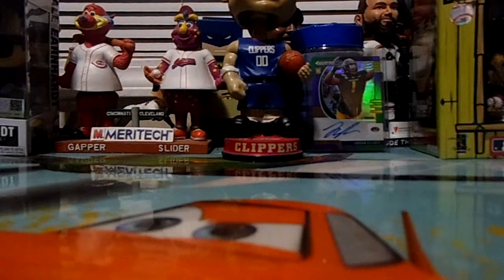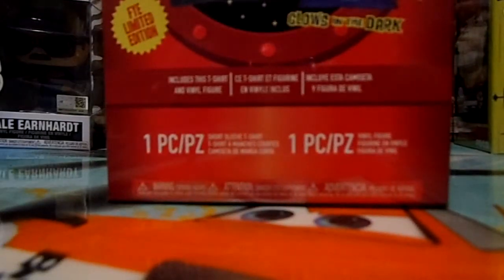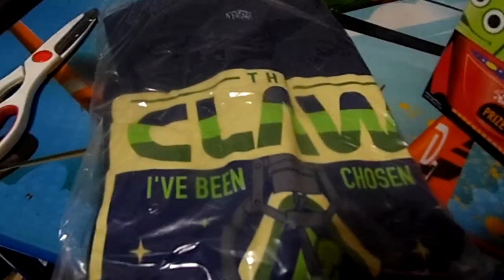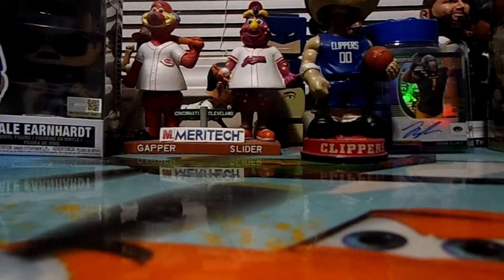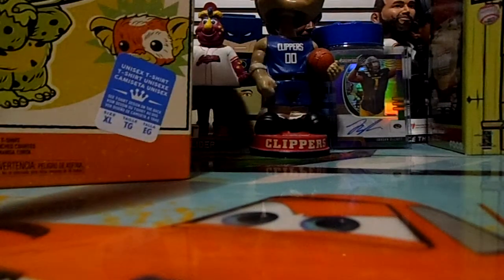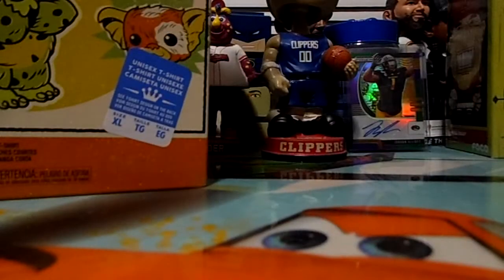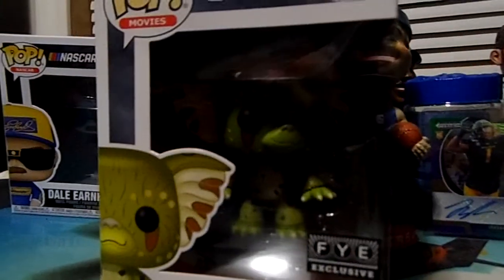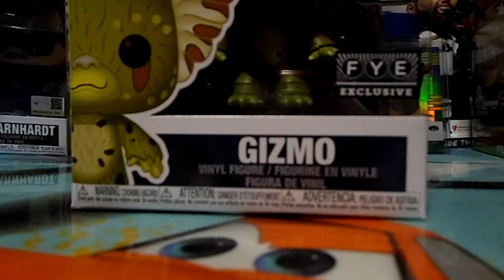Fye Exclusive Funko Pop and Tee Shirt Collector boxes Toy Stroy Alien and Gizmo as a Gremlin..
heres what i picked up from FYE